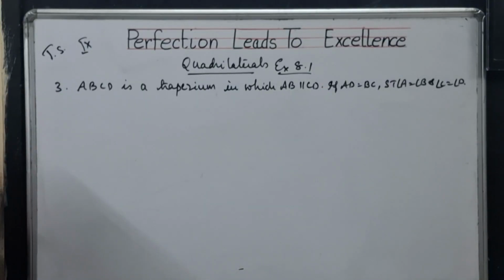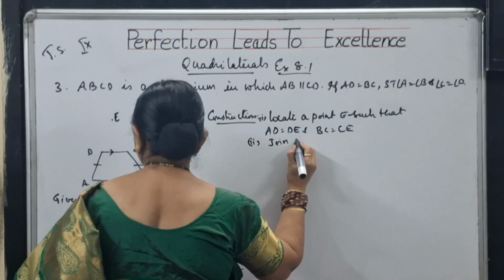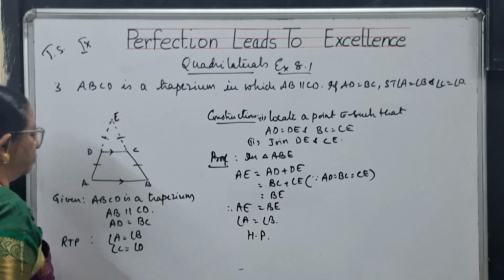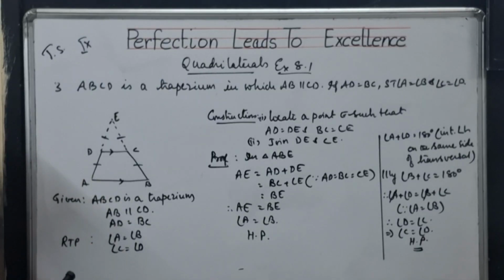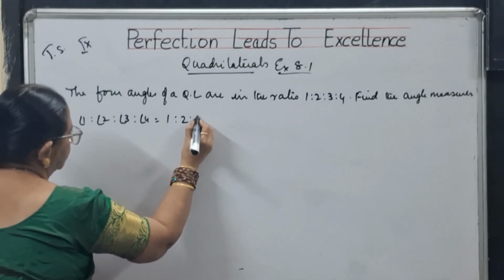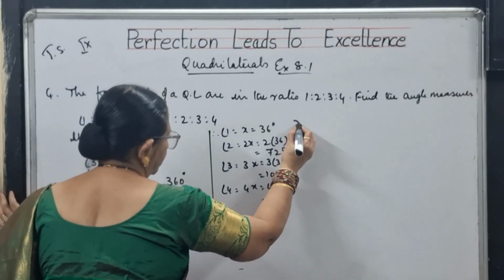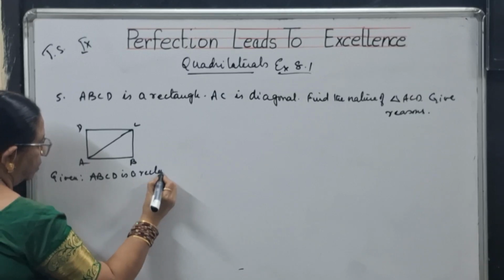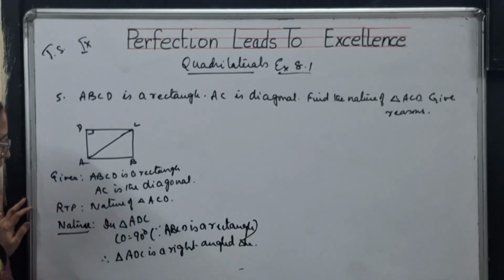CLAS IX, QUADRILATERALS, EXERCISE -8.1, 3-5 SUMS.